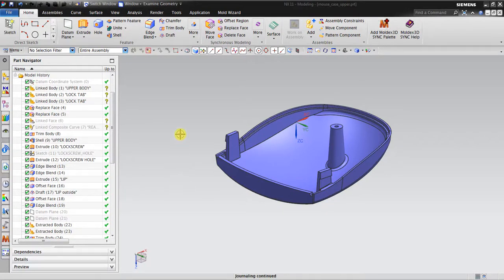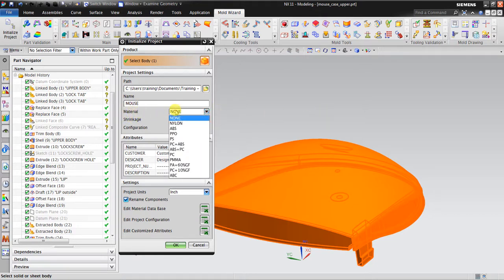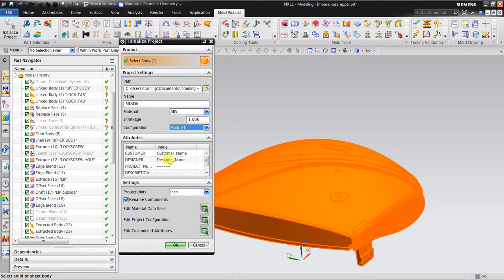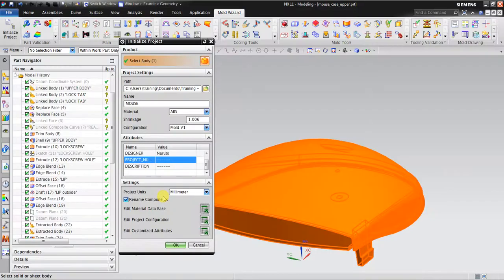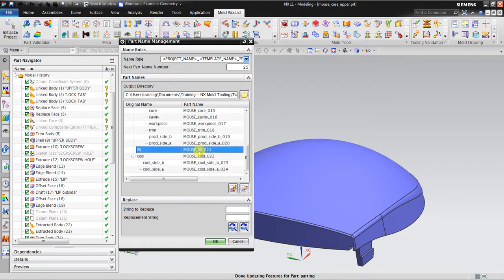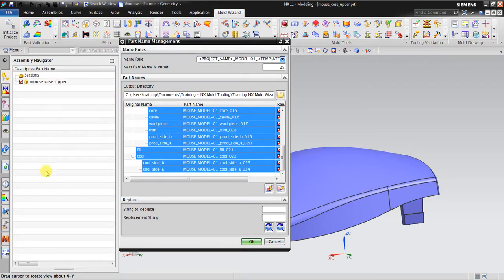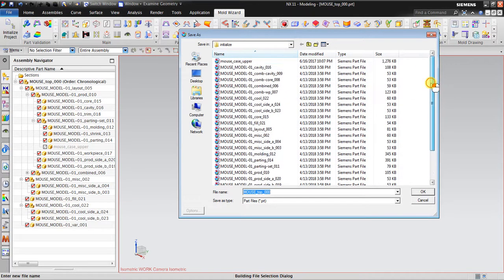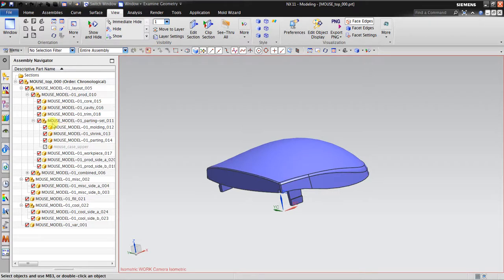NX Mold Wizard - Initialize Project